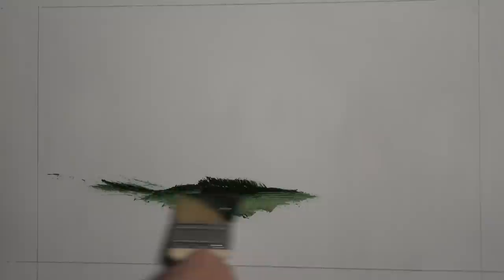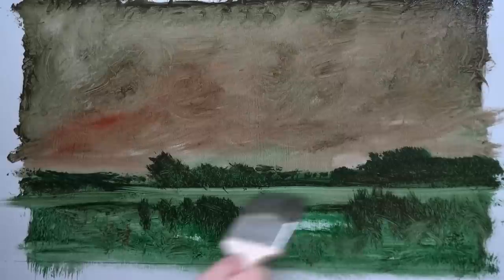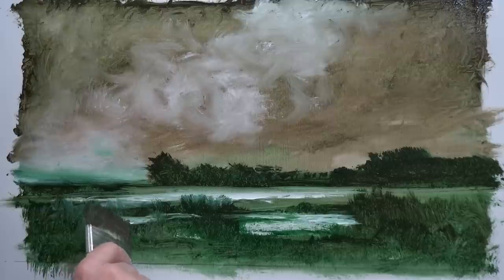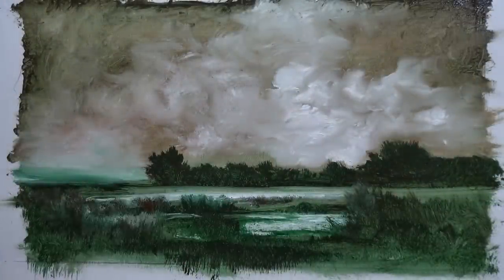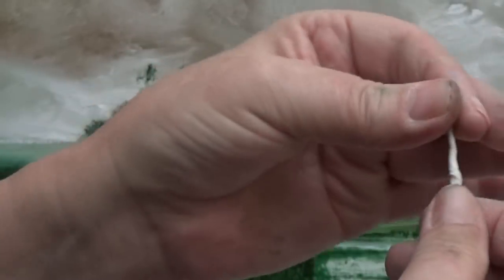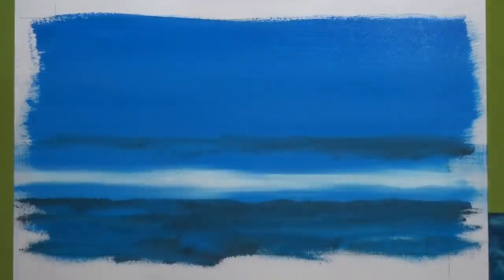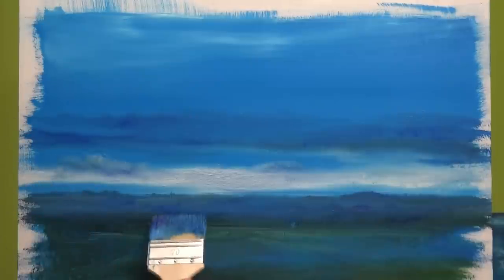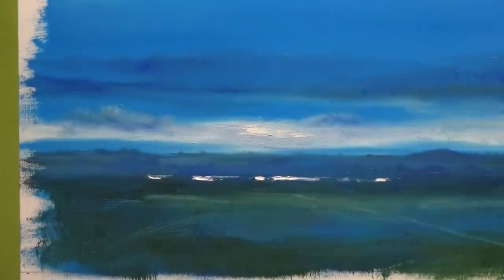Two Landscapes - Oil painting with Stuart Davies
An exercise in relaxation in your attitude to painting.

I mention Skype lessons, but now I use Zoom.

Colours used: Royal Blue, Pthalo Blue, Sap Green, Ultramarine Blue, Red Ochre and Titanium White.